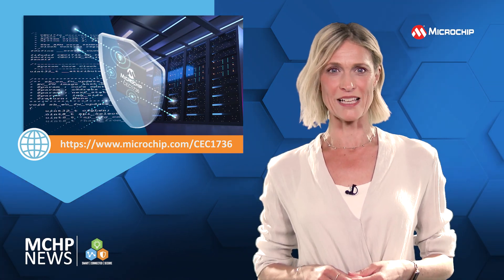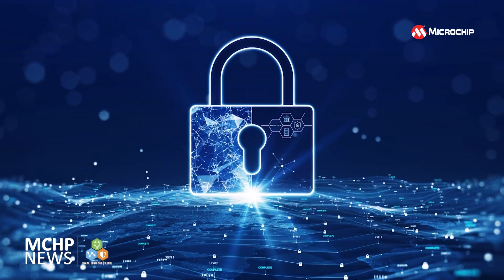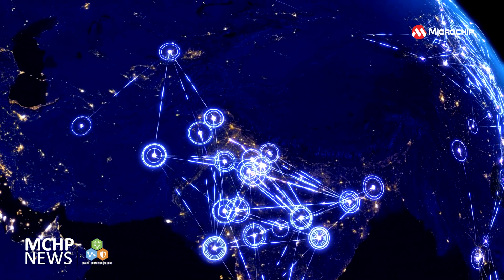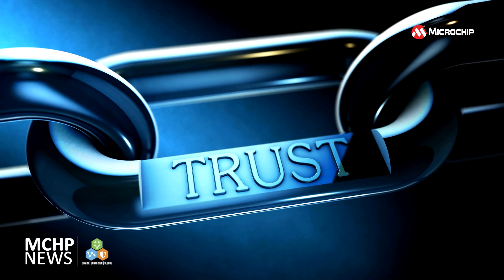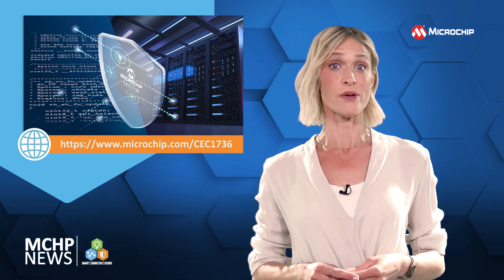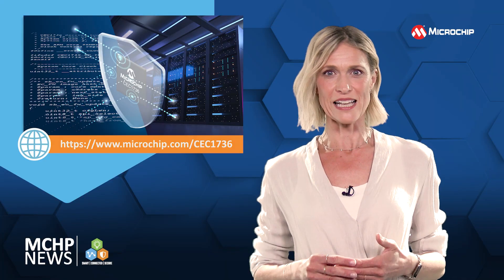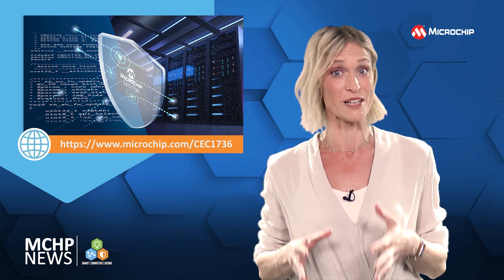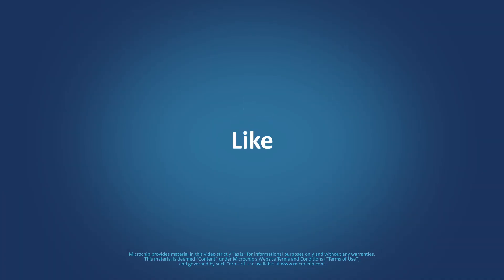End-to-End Chain of Trust Solution with Real-Time Platform Root of Trust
Real-time root of trust for an entire chain of trust for system platforms.